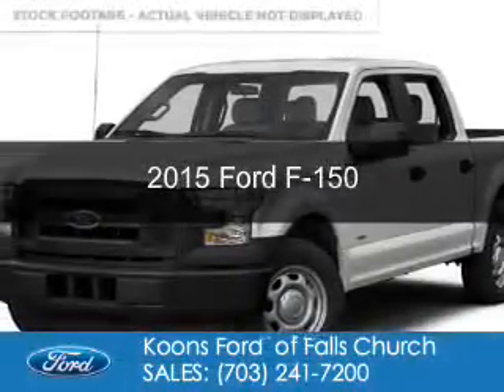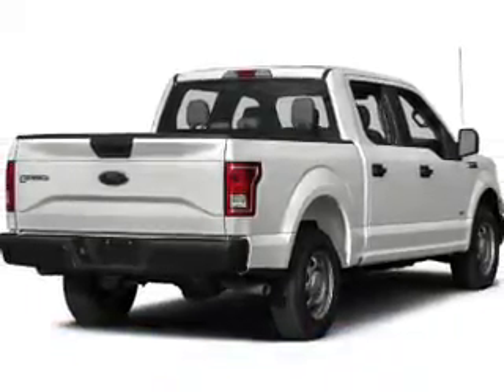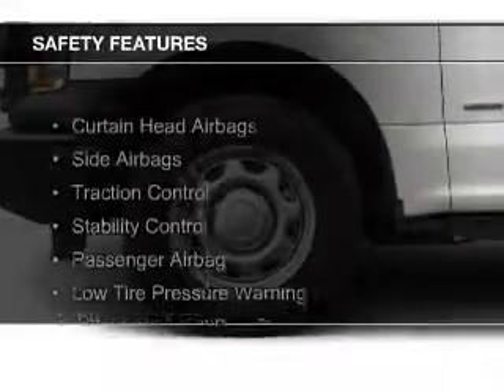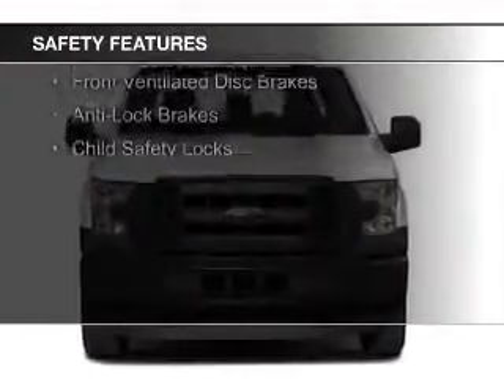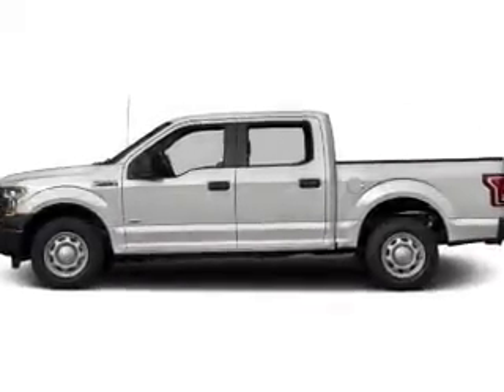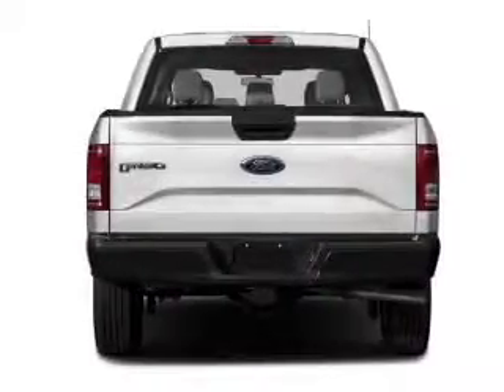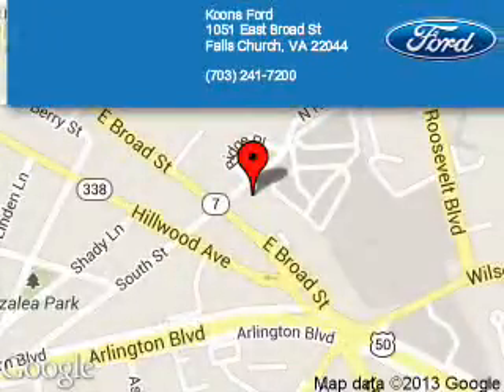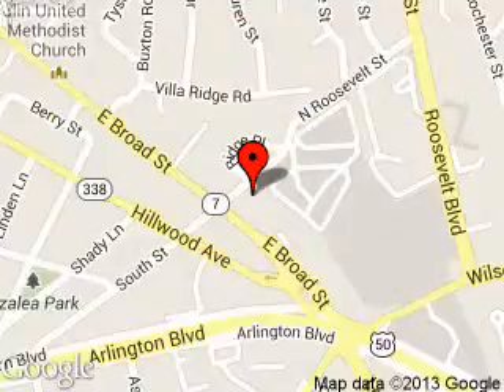2015 Ford F-150 - Falls Church VA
Phone:
Year: 2015
Make: Ford
Model: F-150
Trim:
Engine: 3.5 liter 6 cylinder 24 valve
Transmission: 6-Speed Automatic
Color: Blue Jeans
Mileage: 0
Address:
1051 East Broad Street